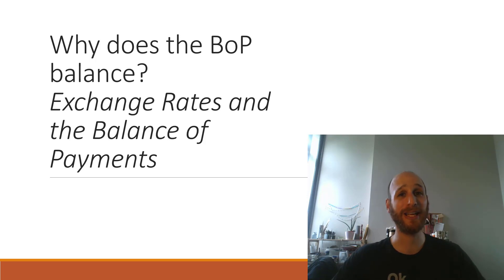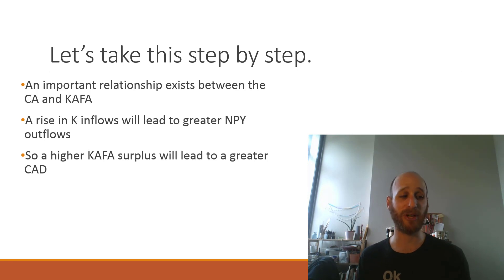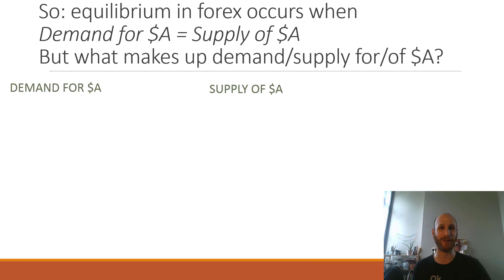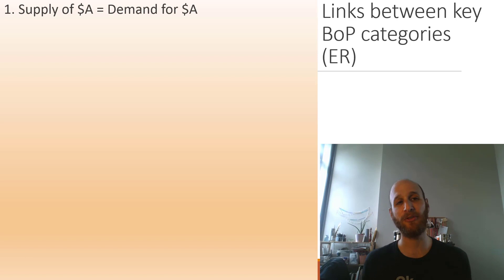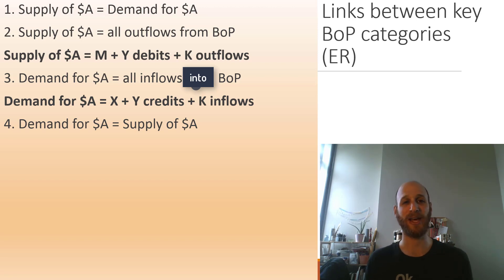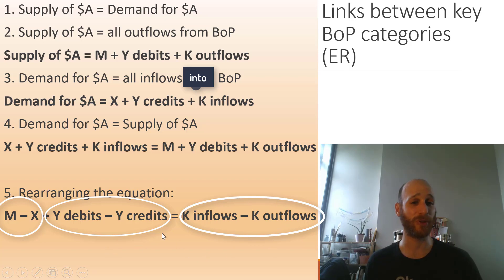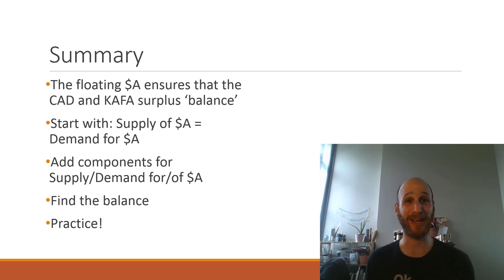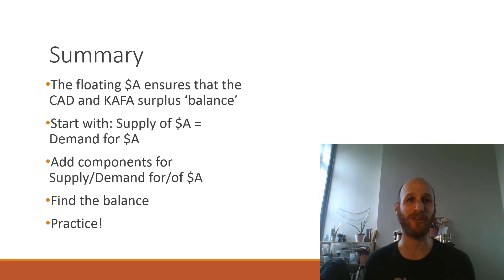How does the Balance of Payments balance? Part Two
A more detailed look at how the BoP balances. Includes link to exchange rates.